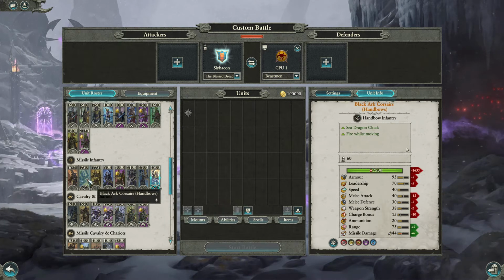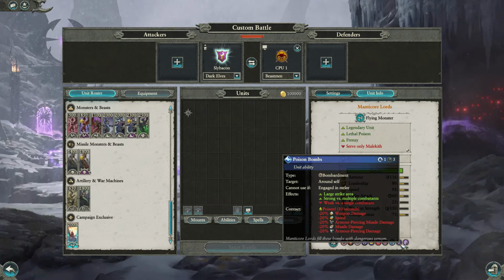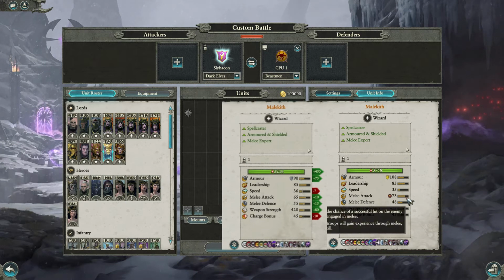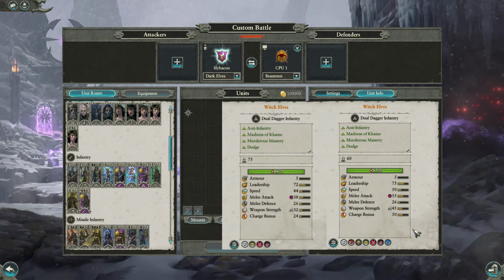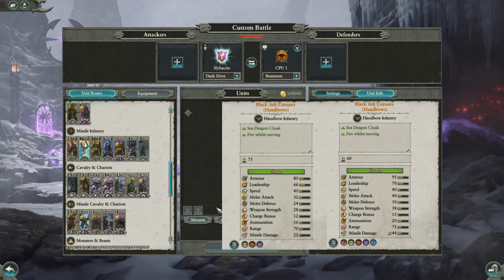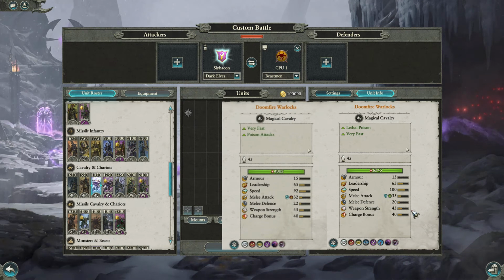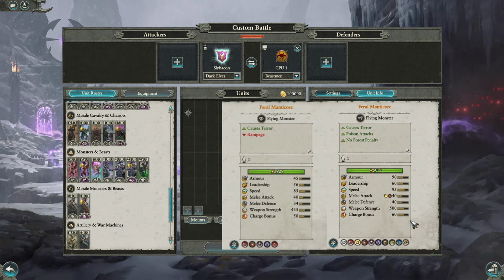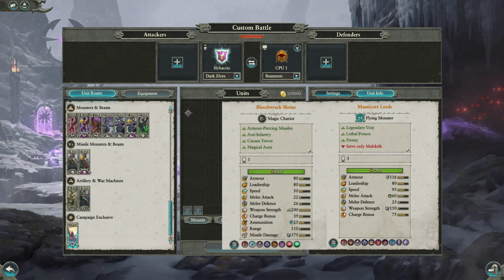Unit Changes - SFO Grimhammer 2 - Dark Elves - Total War: Warhammer 2 Mod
Lets Check out the Unit Changes to Dark Elves in SFO Grimhammer 2 a Total War: Warhammer 2 overhaul Mod

SFO: Grimhammer II is a whole game mod that changes every aspect of the TW: WH II to be closer to the lore and Warhammer universe.

(this gives me phat loots)